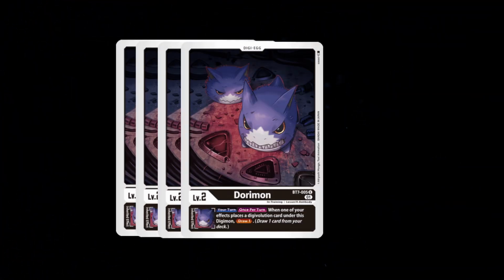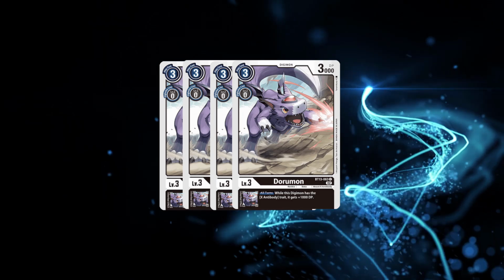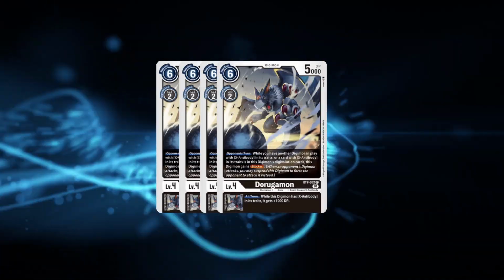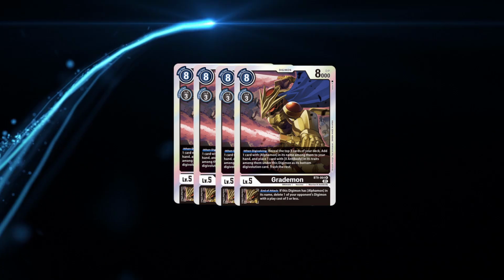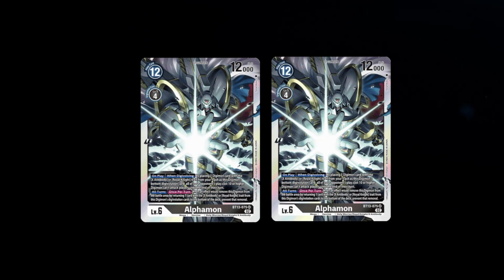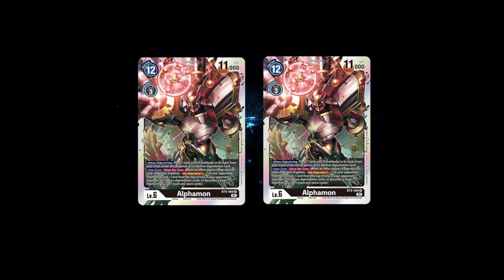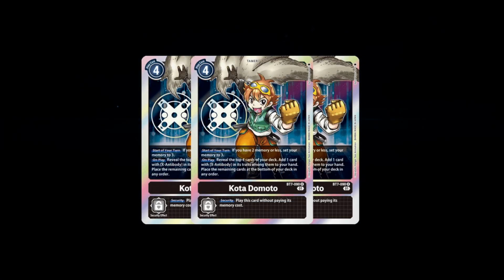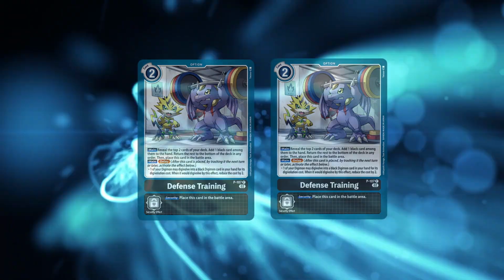Alphamon Deck Profile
Alphamon Deck profile for Bt17 Format